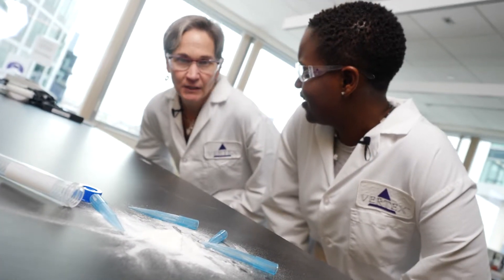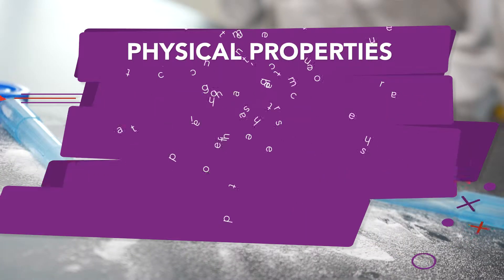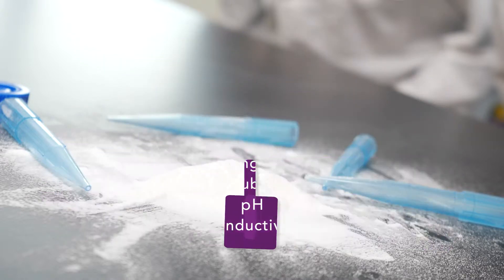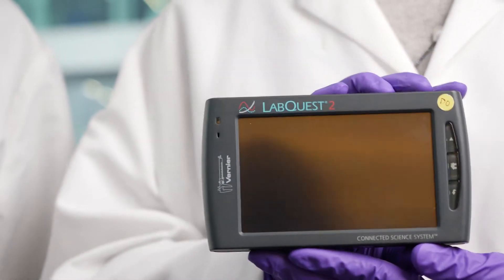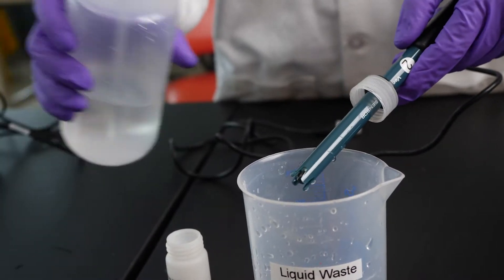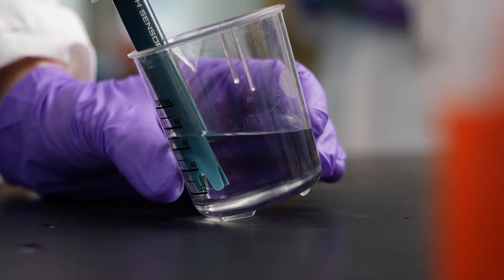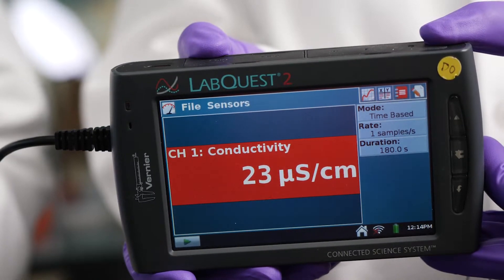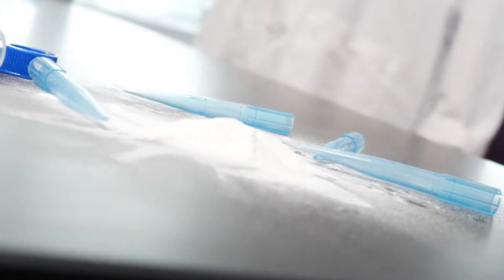Learning Lab: Identifying a Mystery Substance | Vertex Pharmaceuticals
The Learning Lab team shows us the steps to take to identify a mystery substance!